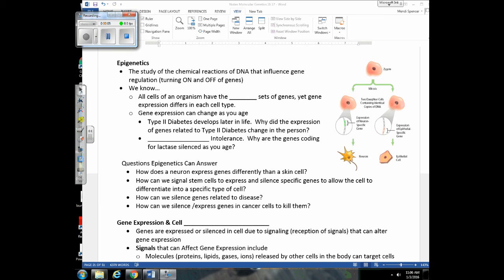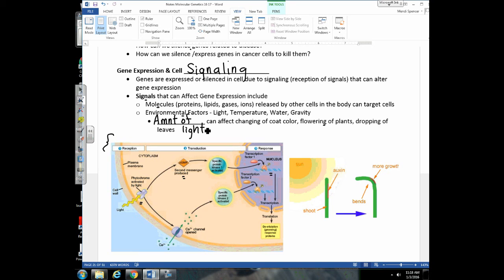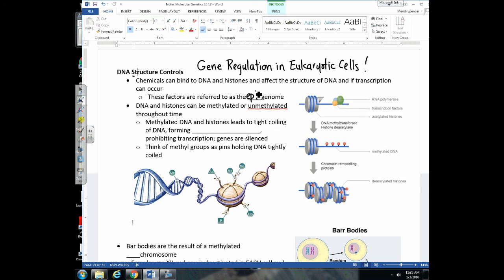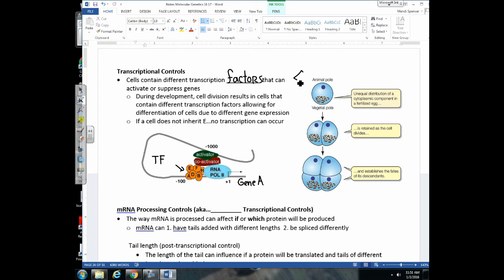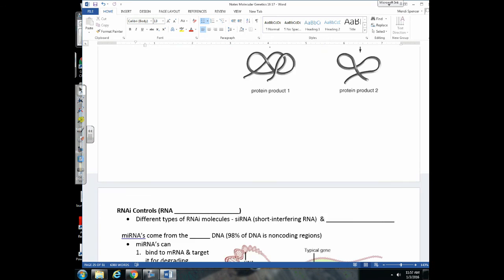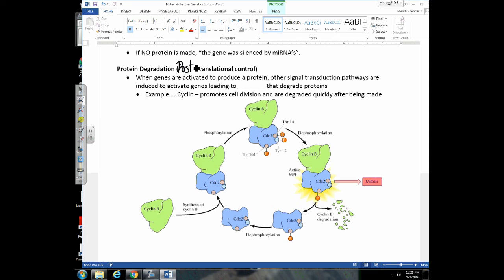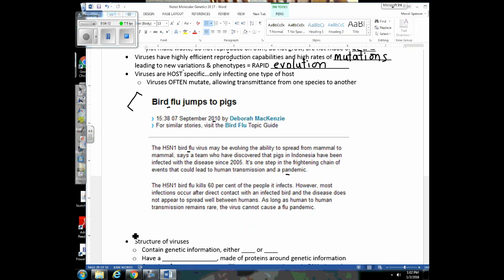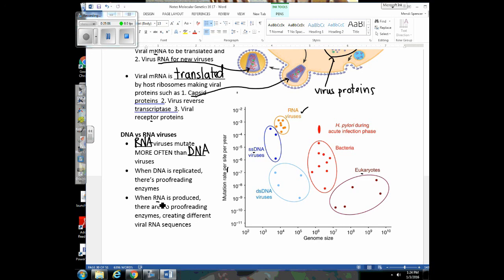Unit 6 Lecture 4 Gene Expression 16 17